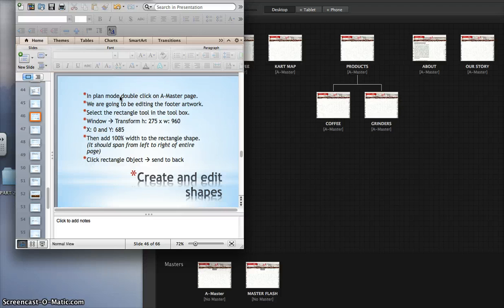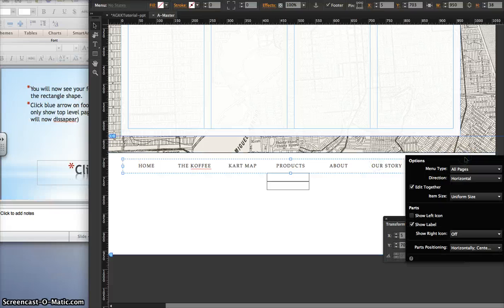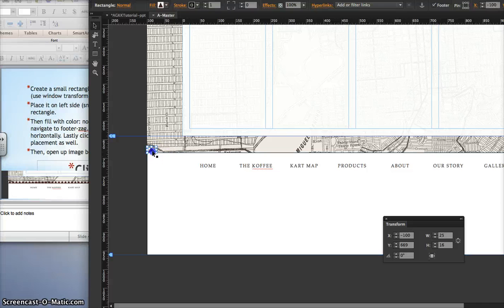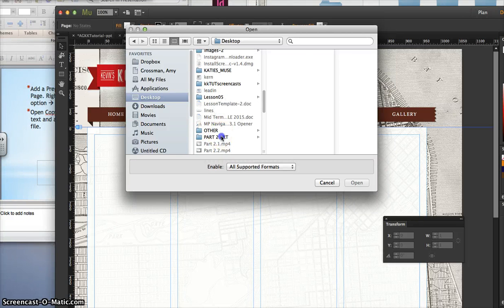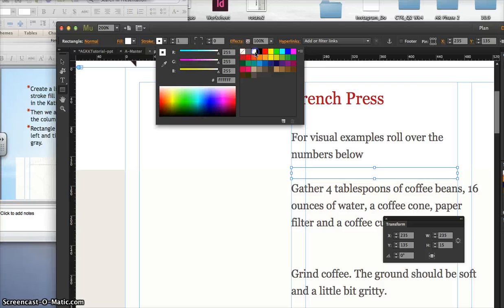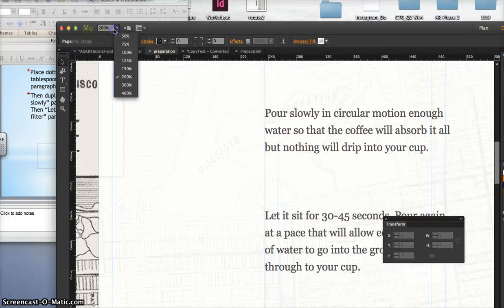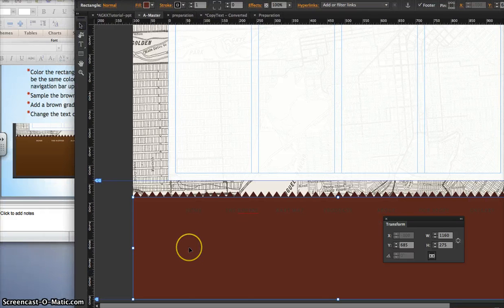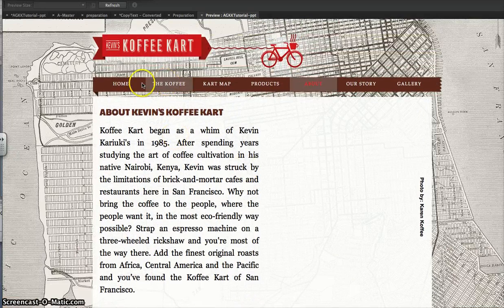Part 3 1